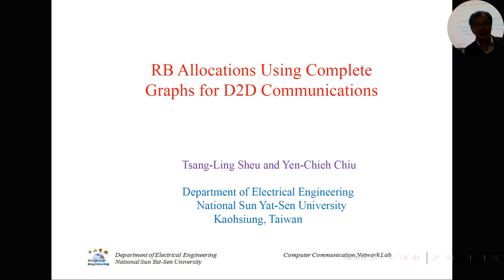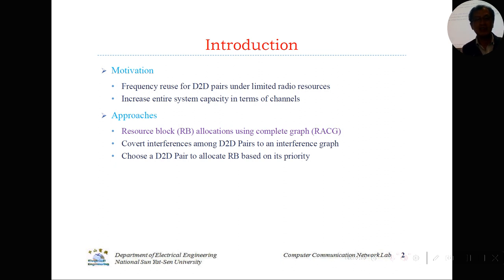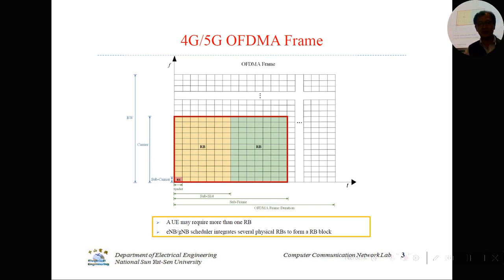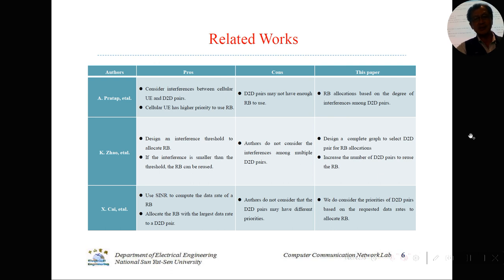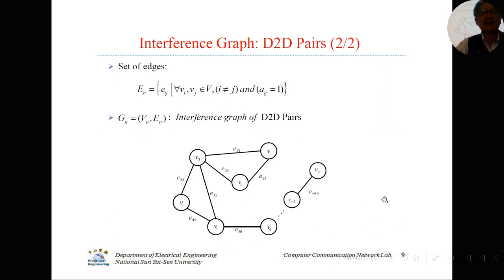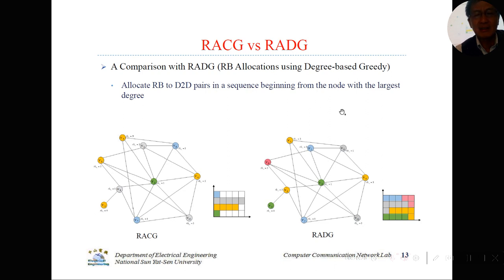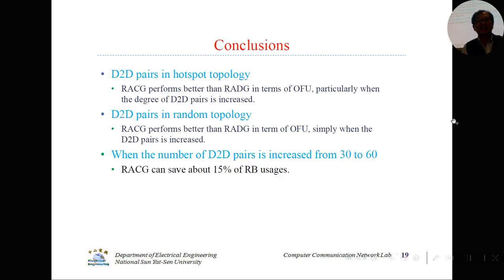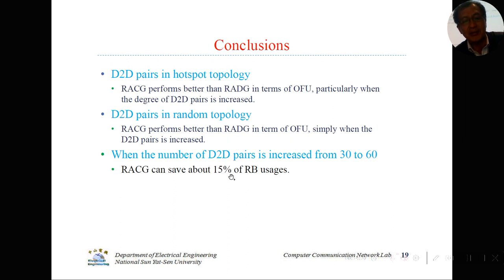Resource Allocations Using Complete Graphs for D2D Communications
by Tsang-Ling Sheu and Yen-Chieh Chiu